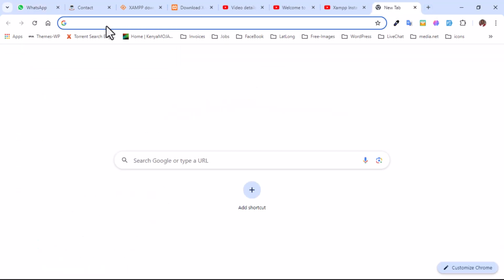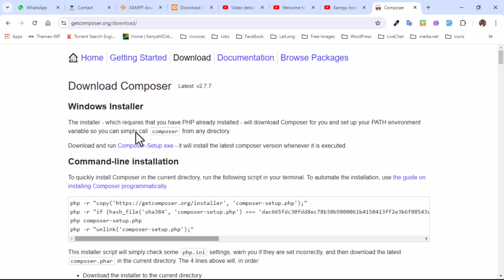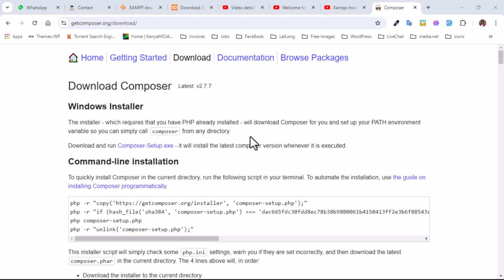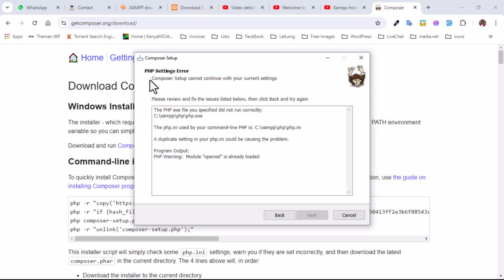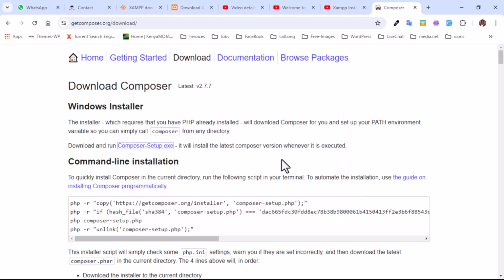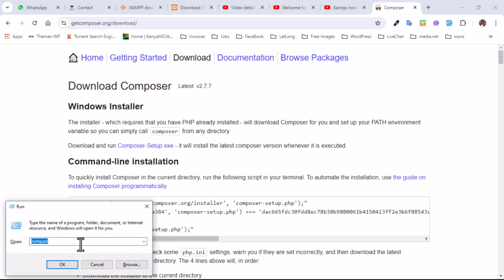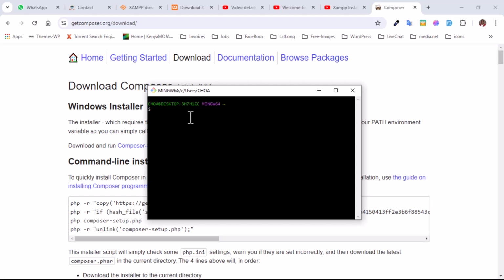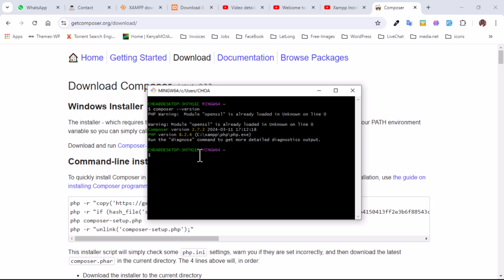Install and setup Composer with Xampp in 2024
Laravel uses Composer to manage dependencies. Here’s how to install it:
   - Download the Composer-Setup.exe file and run the installer.
Set Up Composer:
   - Follow the installation prompts, and make sure to select the PHP executable path from the XAMPP installation (usually `C:\xampp\php\php.exe`).

Verify Installation:
   Open a command prompt and run:
   ```bash
   composer --version
   You should see the version number of Composer if the installation was successful.